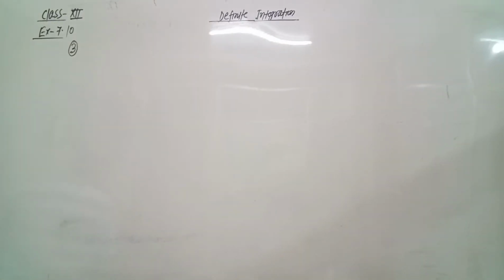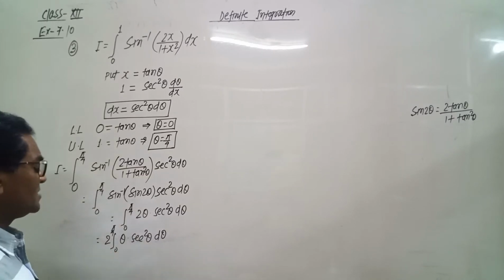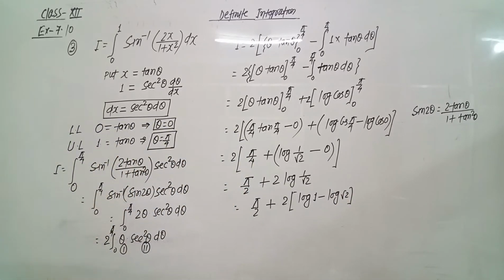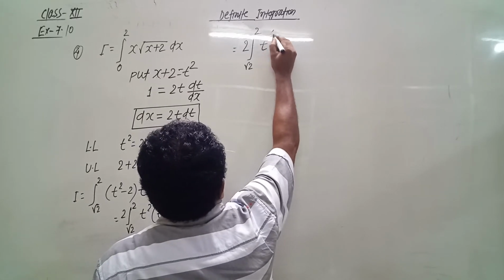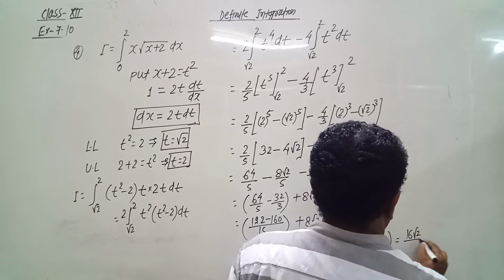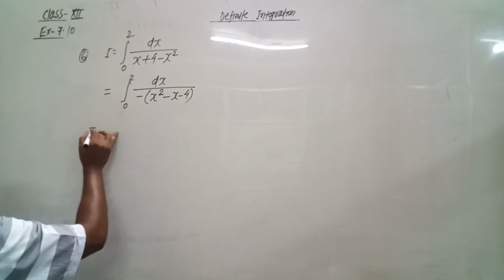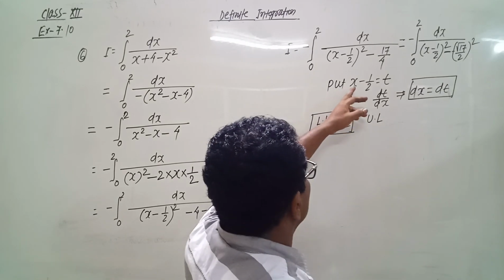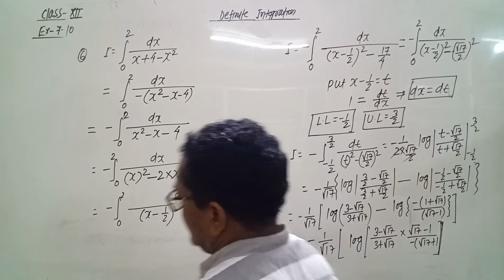Definite integration |part7| class 12th mathematics